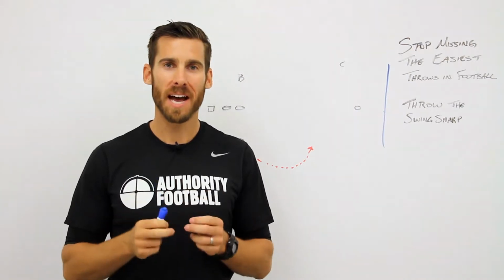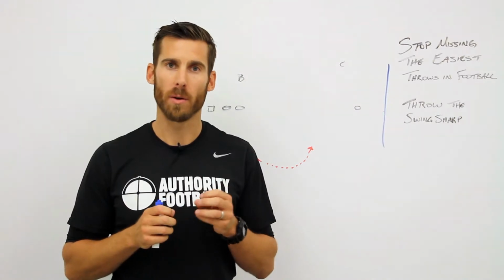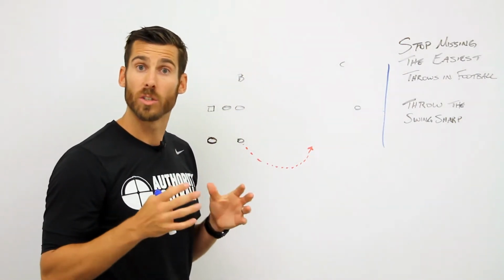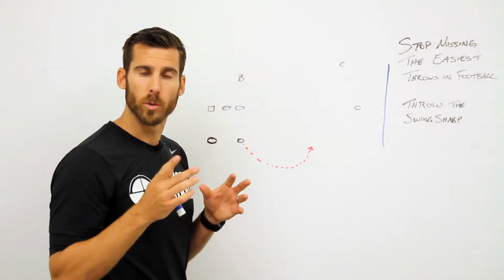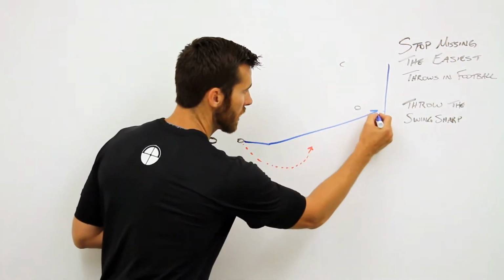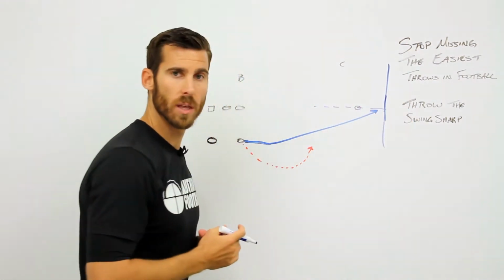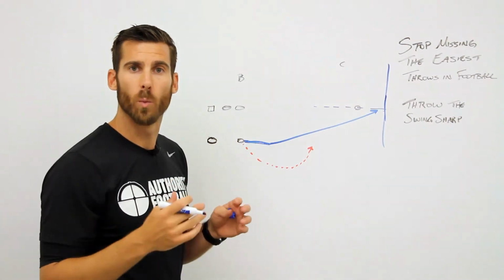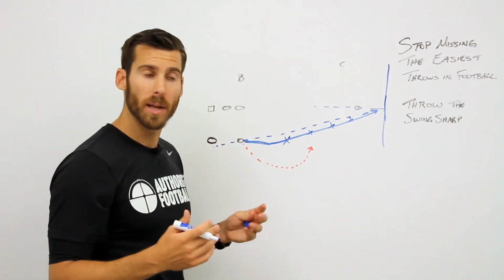Whiteboard Wednesdays Ep22: Stop Missing Easy Throws - Throw the swing sharp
A swing pass is considered an easy throw. So why do our quarterbacks have such a hard time executing it correctly? It can either pay high dividends or can turn into a turnover. Follow along as Coach Mac explains how to help your quarterback throw the swing pass effectively every time.